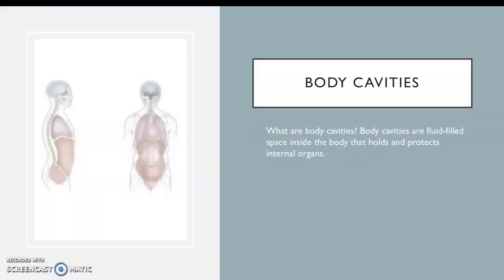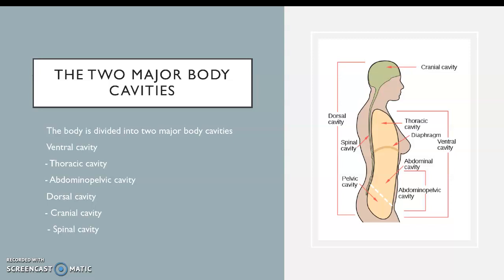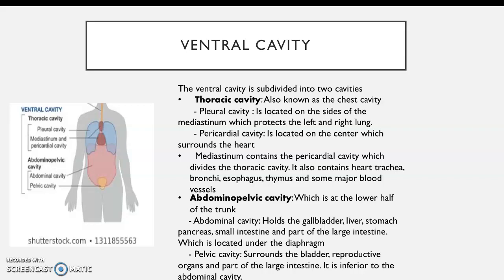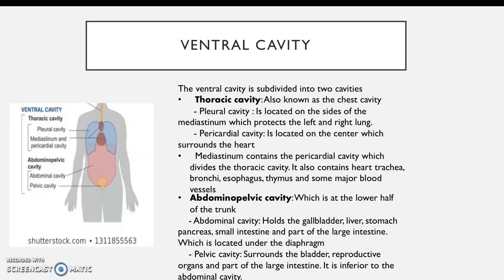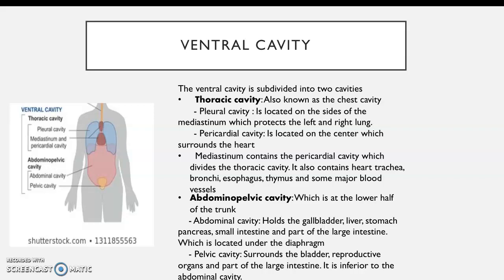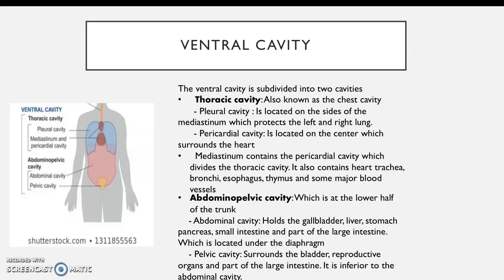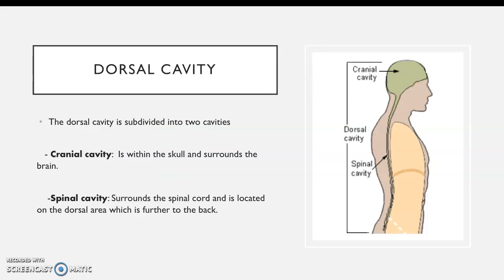Chapter 1. Body Cavities